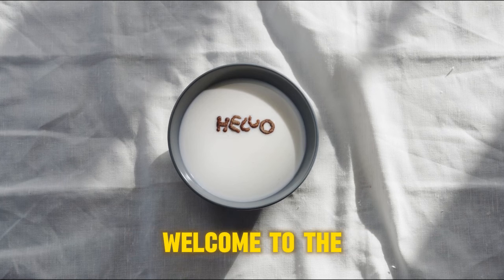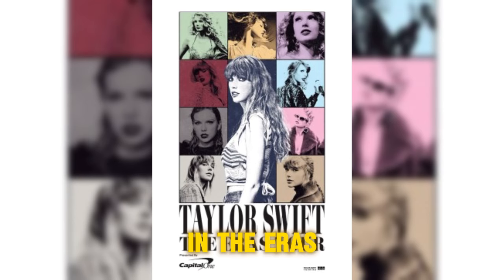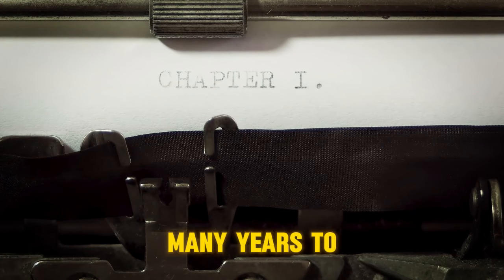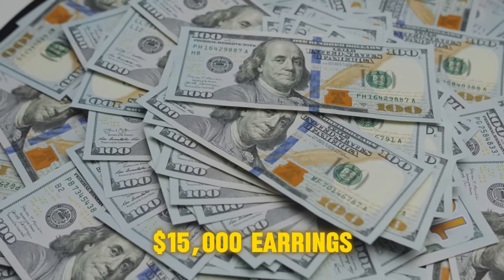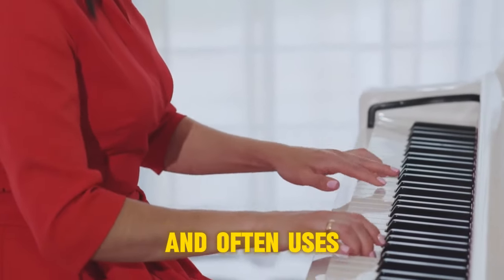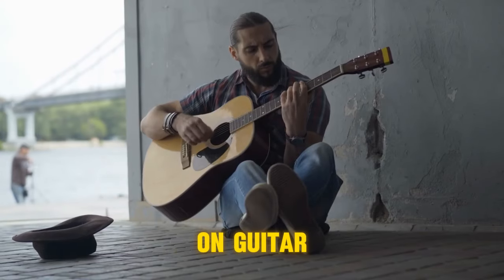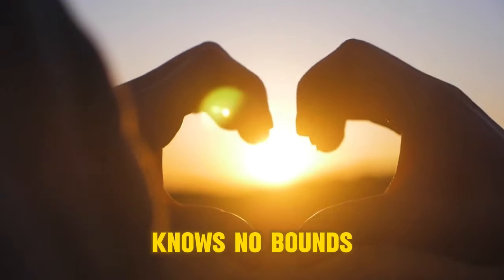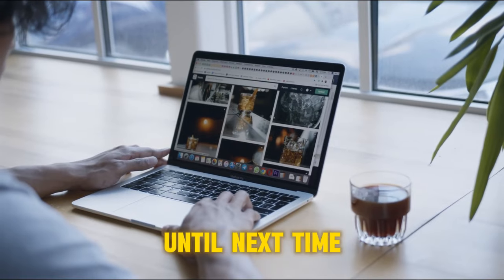Taylor Swift's Mind-Blowing Expenses Revealed!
Taylor Swift's over-the-top expensive items will blow your mind! From her designer clothes to luxury cars, Taylor spares no expense when it comes to her lavish lifestyle.